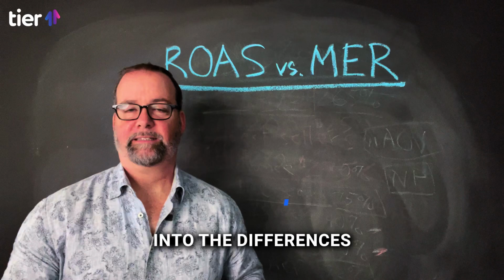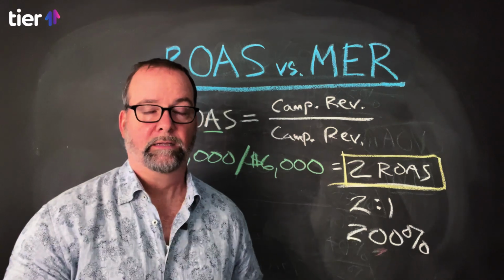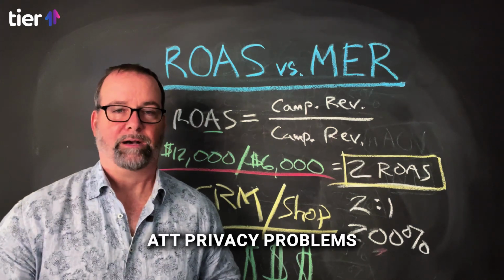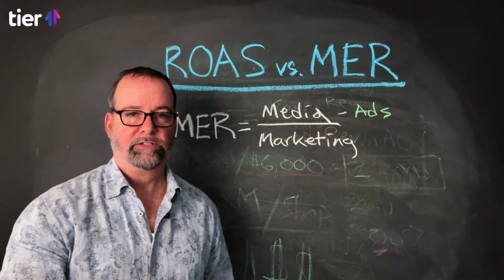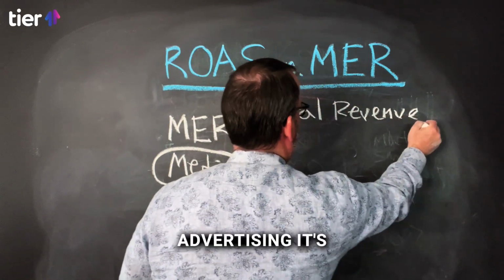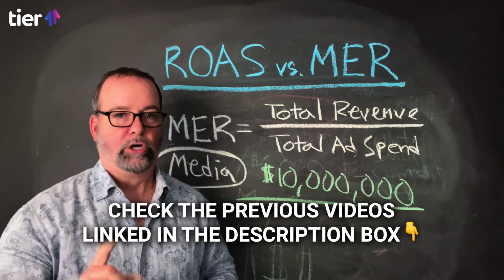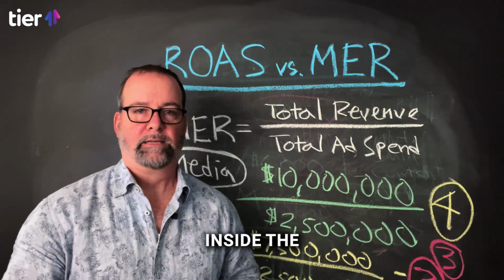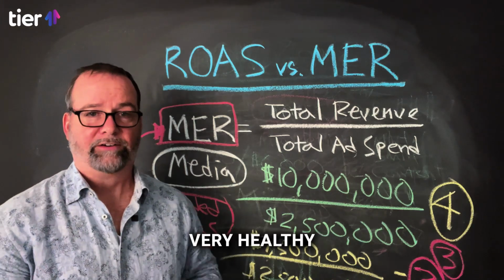ROAS vs MER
ROAS or MER? 🤔 Which metric really tells you if your marketing is working?
In this Chalkboard episode, Ralph breaks down the key differences between Return on Ad Spend (ROAS) and Marketing Efficiency Ratio (MER)—and why relying on the wrong one could cost your brand big.

💡 You'll Learn:

What ROAS and MER actually mean (and why most brands misuse them)

Why in-platform metrics (like Ads Manager) don't tell the whole story

How to calculate true marketing performance with source-of-truth data

When to prioritize MER over ROAS in your scaling strategy

🚀 FREE RESOURCE: Download our Marketing Performance Insights (MPI) Checklist.

⏱️ Chapters:
0:00 - Intro: ROAS vs MER
0:10 - What Is ROAS?
1:00 - How to Calculate ROAS
2:30 - Why ROAS Alone Can Mislead You
3:45 - What's Your True Source of Truth?
5:00 - What Is MER (Marketing Efficiency Ratio)?
6:20 - Media Efficiency vs Marketing Efficiency
8:00 - How to Calculate MER
9:30 - Real Examples: What the Numbers Reveal